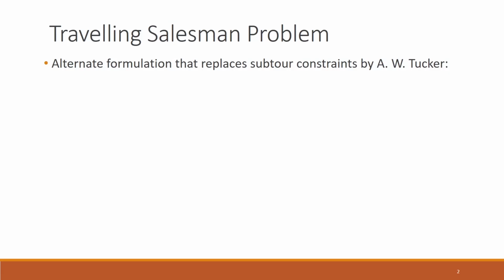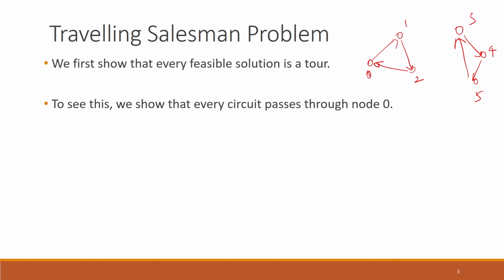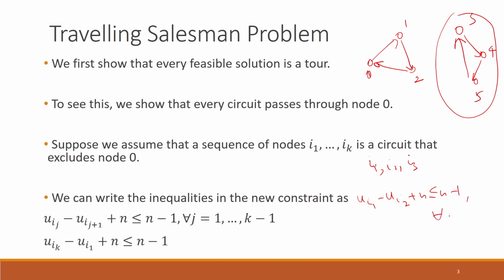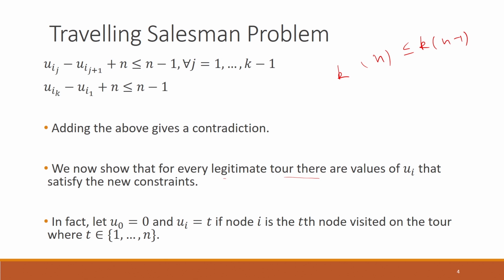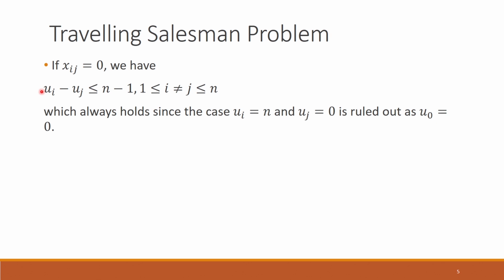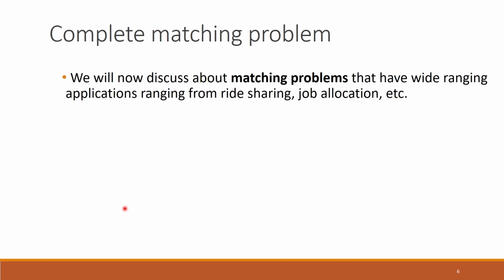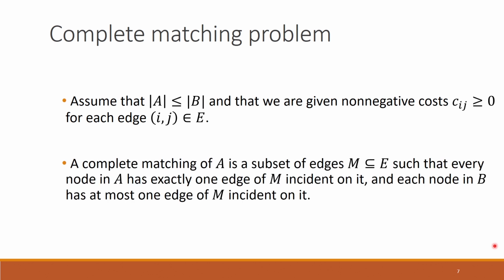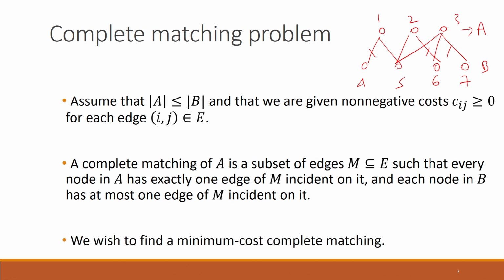Lecture 04: Alternative formulation of travelling salesman problem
and introduction to complete matching problem